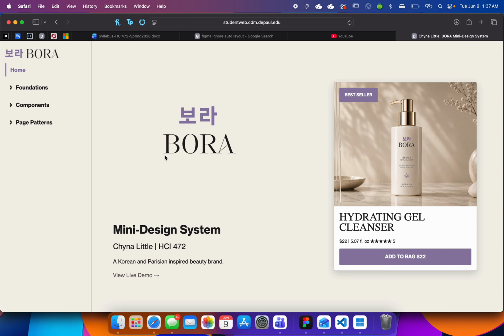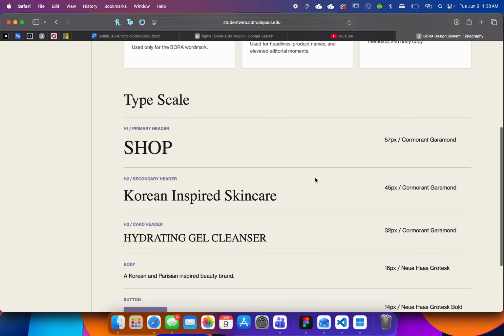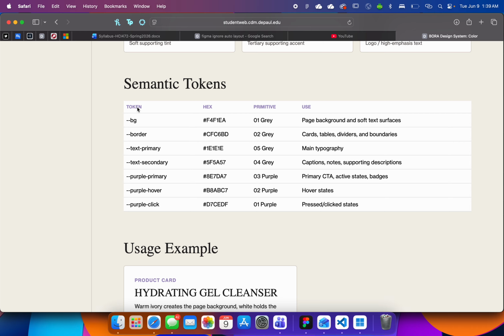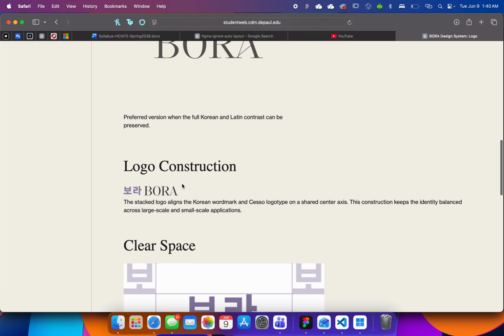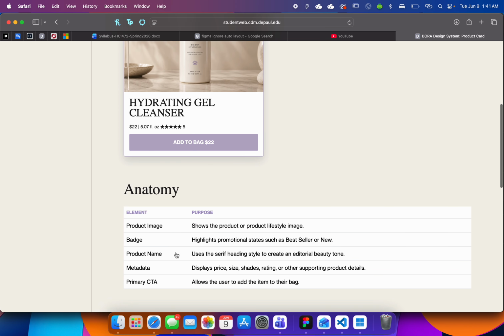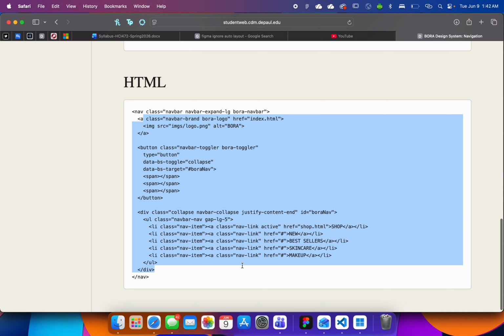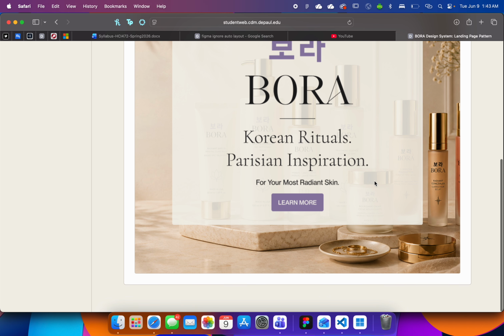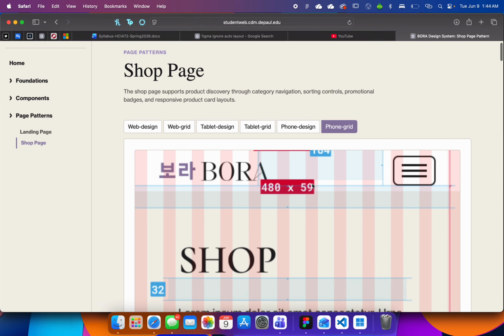Chyna Little: BORA: Mini Design System